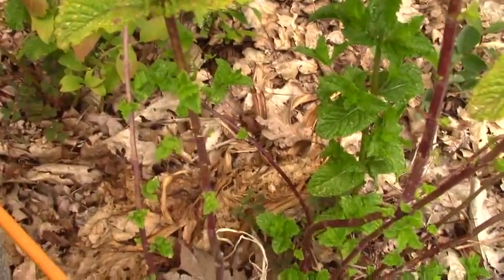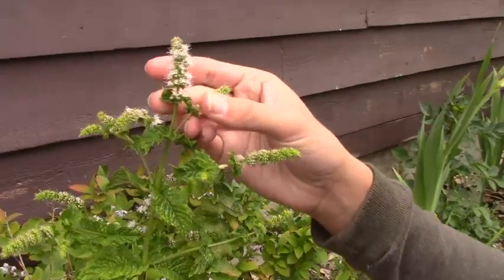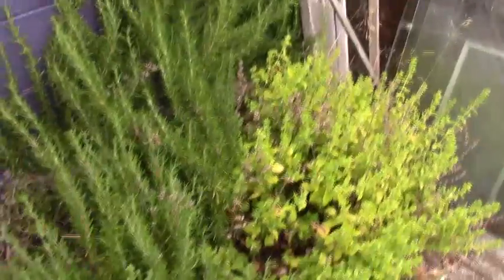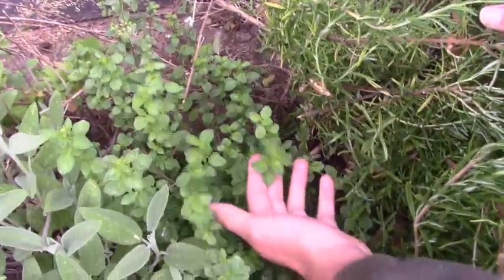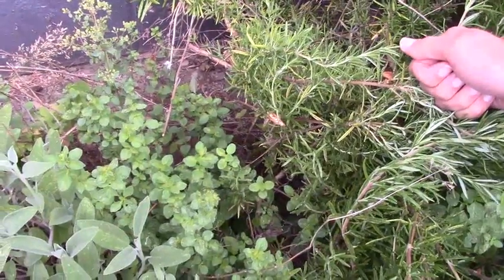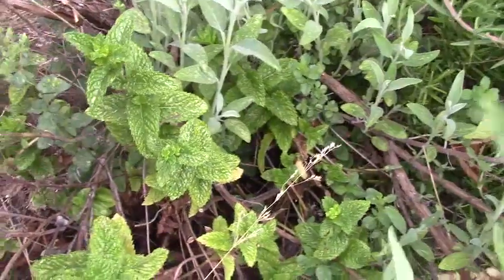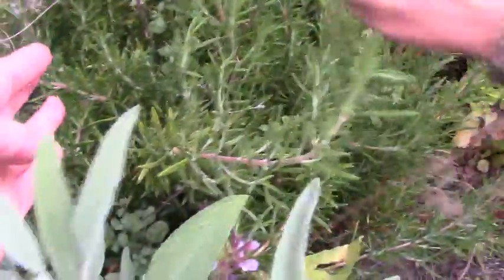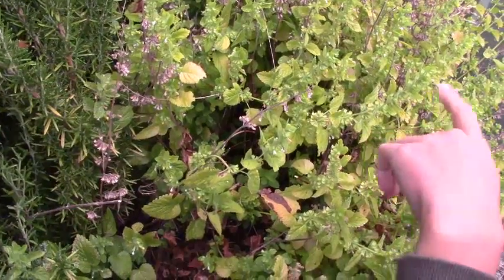Migg's Urban Garden: Easy to grow herbs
Mandie shows several herbs that are so easy to grow, they will take over the garden if you aren't careful!  Includes sage, lemon balm, rosemary. Check out this link for Mandie's advice on drying herbs for cooking and medicinal uses